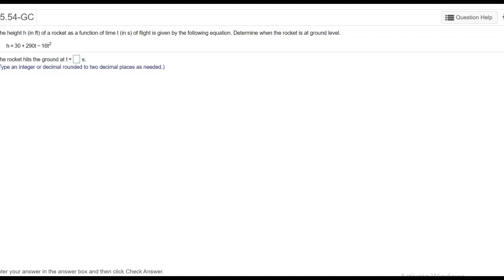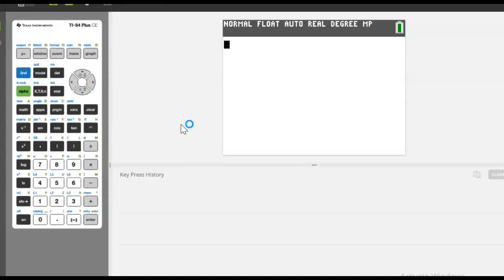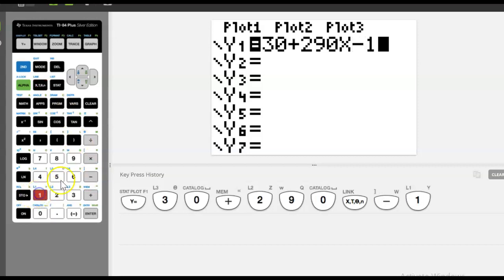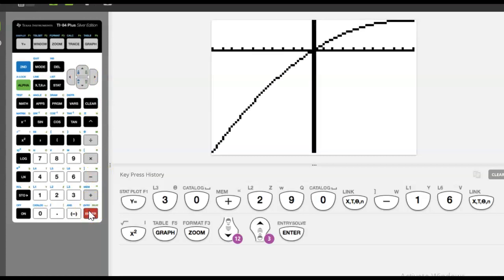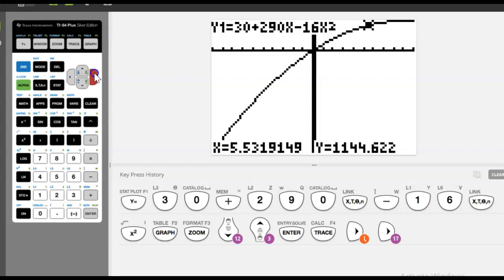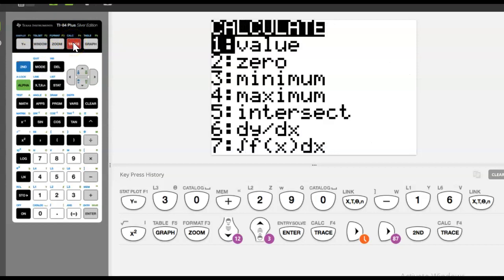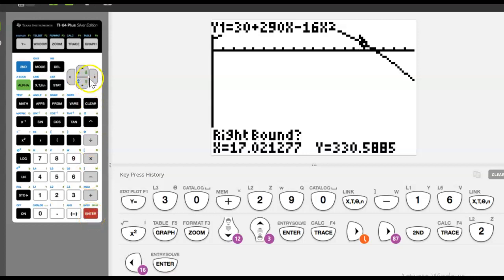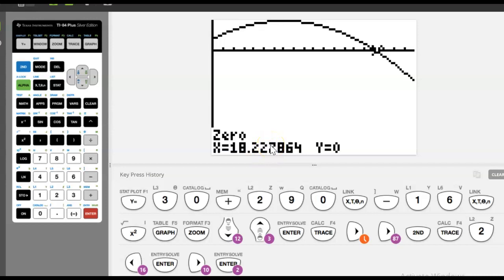Using calulator to find zeros